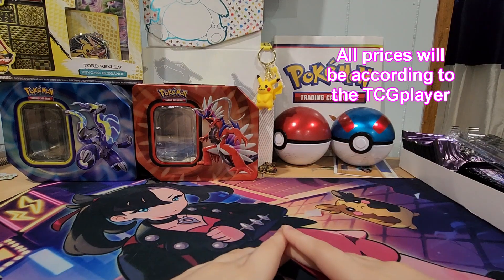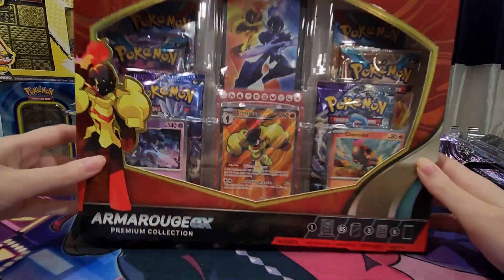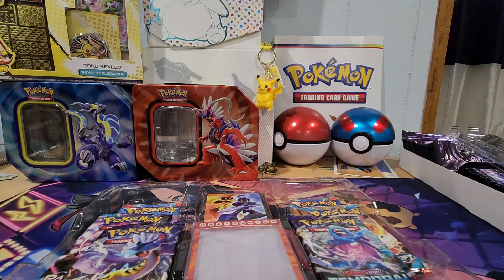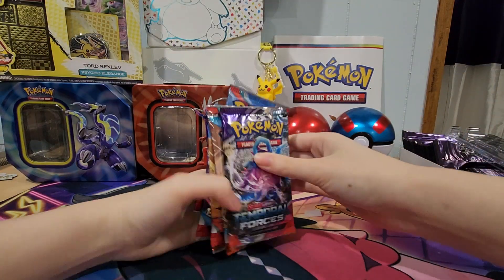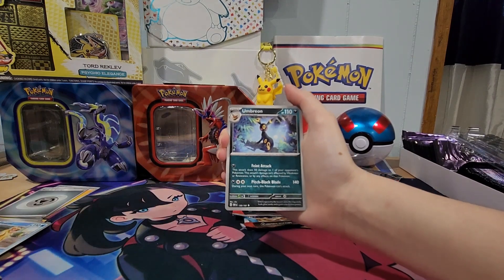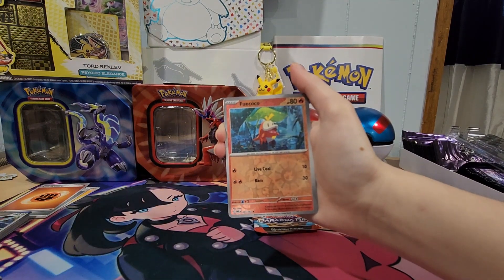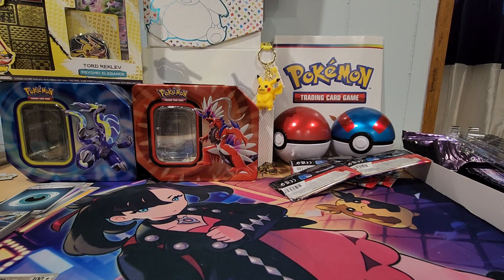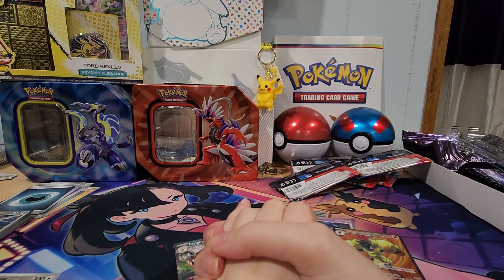Opening a Pokémon Armarouge Premium Collection ex Box!!!